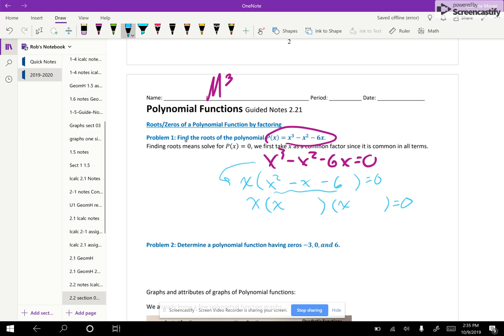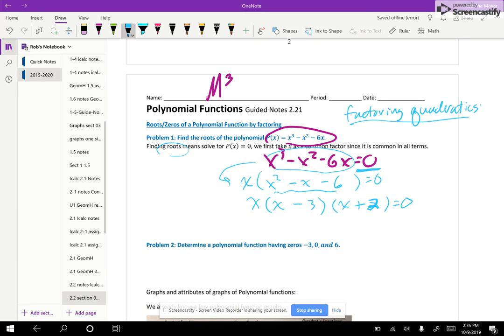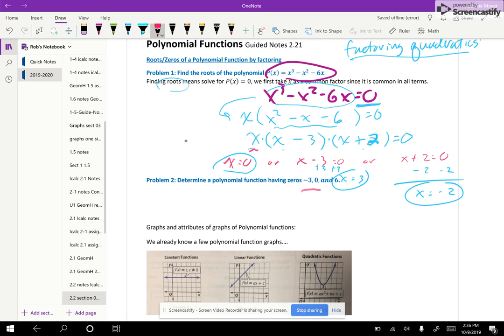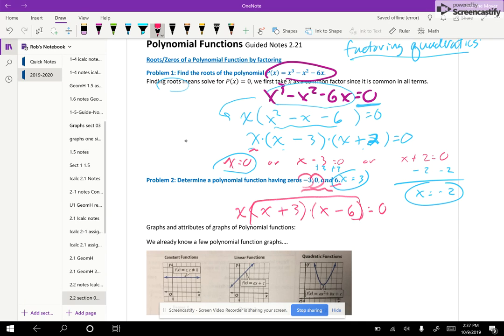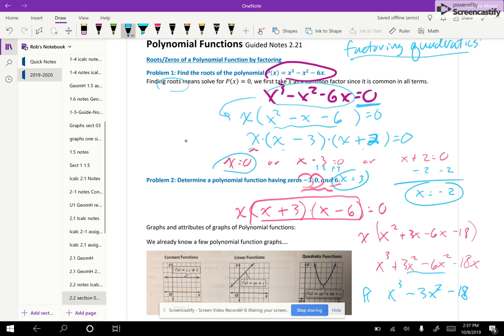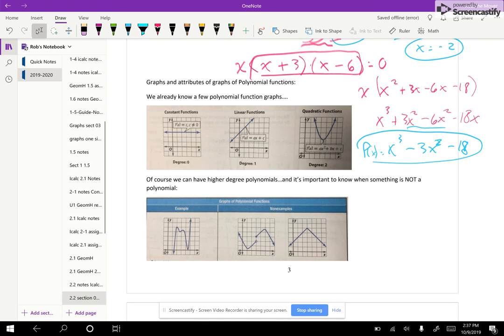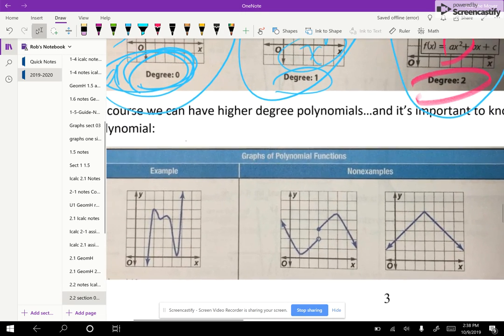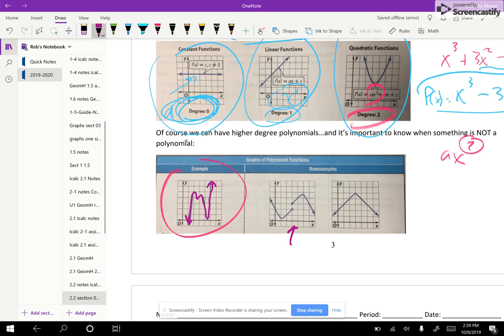2 2 IntroCalc lesson part 1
Mix Masta mixin it up from the Mono to the Polynom world... gotta keep from stayin constant in this ever variable world...